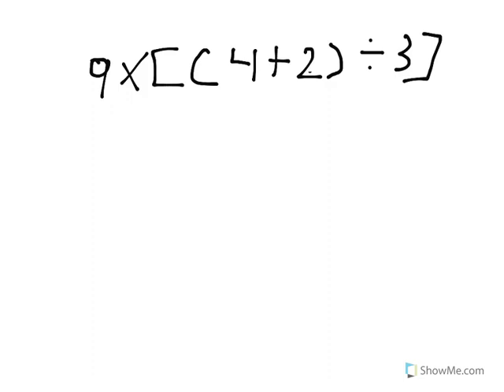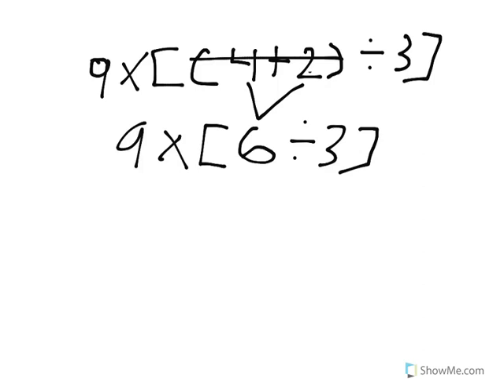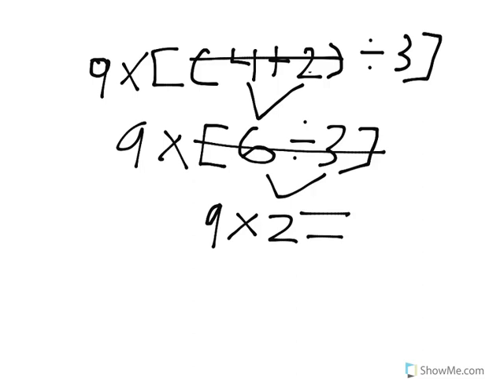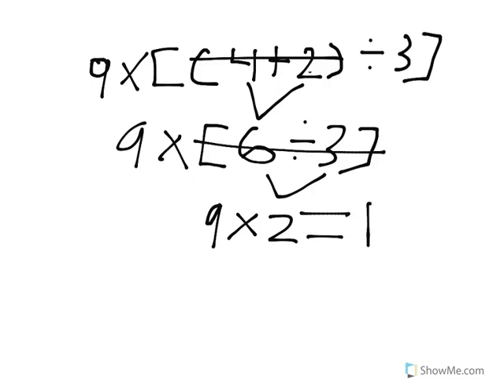Sebastian - Order of Operations